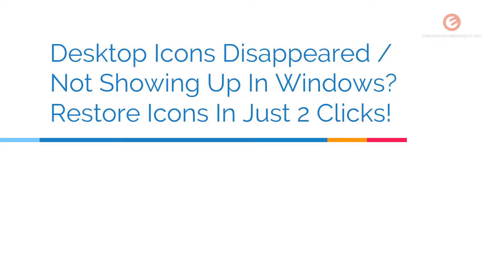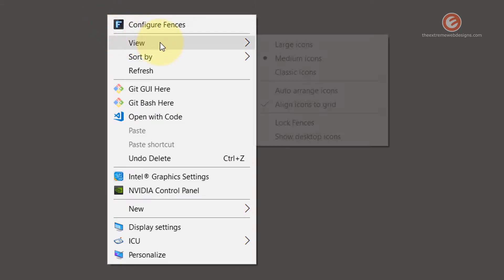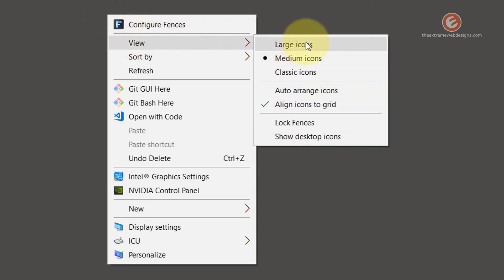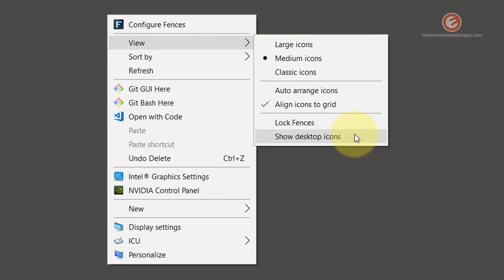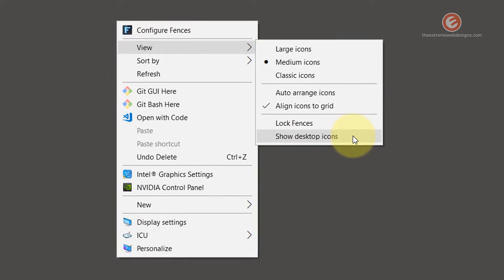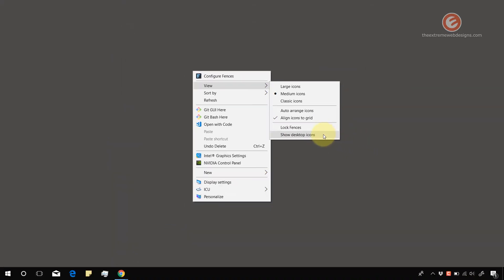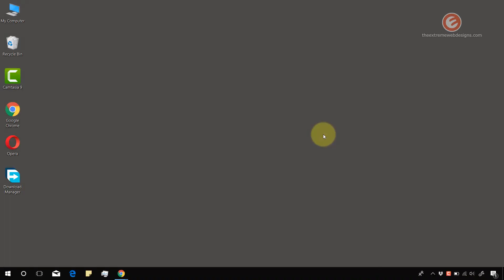Desktop Icons Missing In Windows 10? Easily Fix In Just 2 Clicks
Are your desktop icons missing in Windows 10? Are they not showing up anymore on the desktop? In this video, I will show you a very easy, to fix the issue in just 2easy clicks!!! So make sure to watch the entire video!